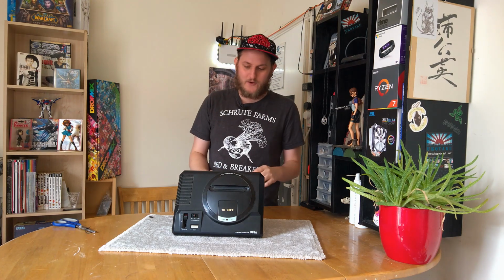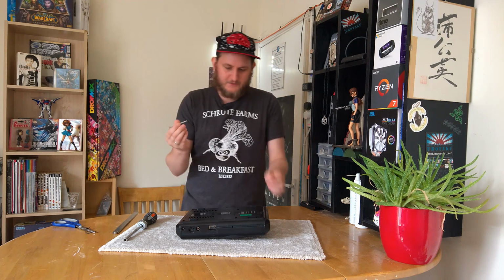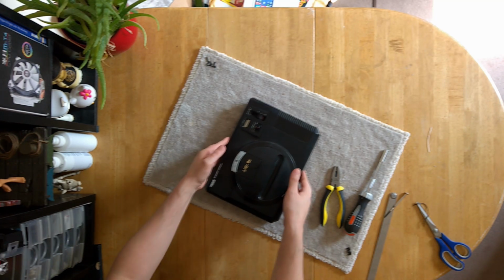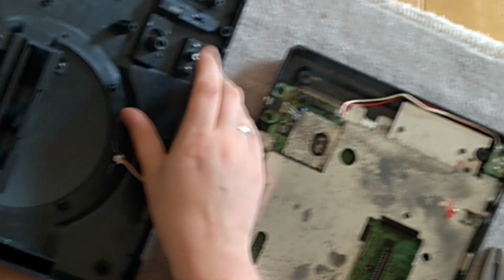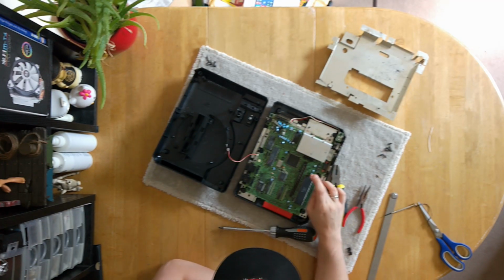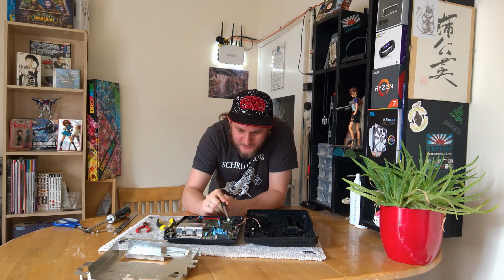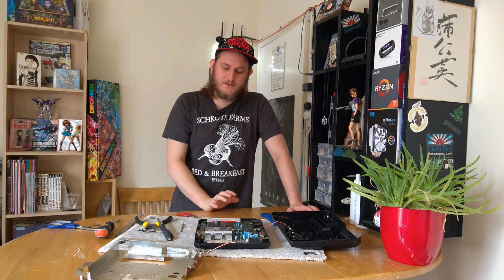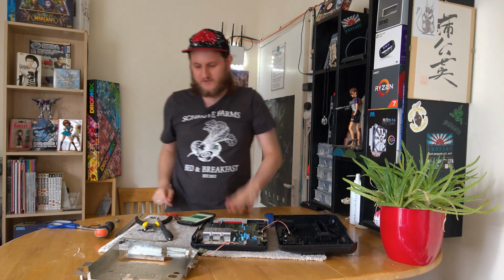Restoration & Rumination: Failing to Fix a Broken Sega Mega Drive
I run my unexpert eye of the insides of a non-functioning Sega Mega Drive / Genesis.

Will we be able to find out what is causing this retro console to produce nought but a black screen on boot?

Tune in next week to find out!